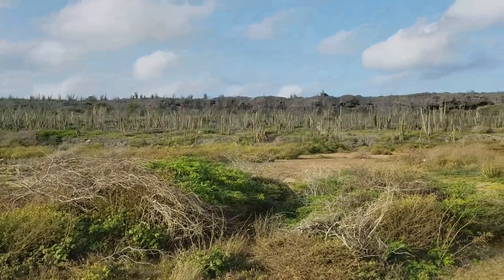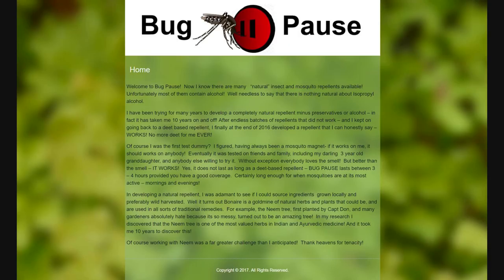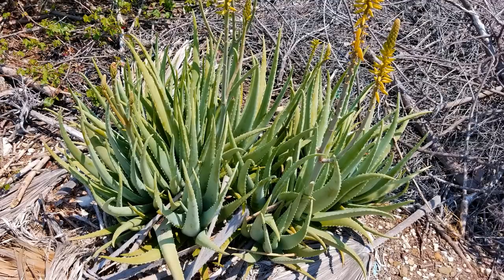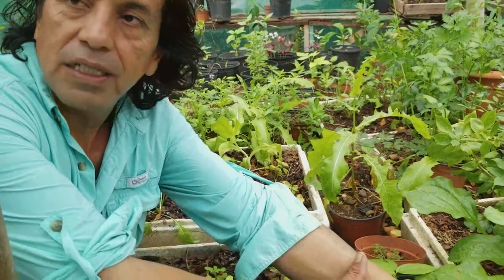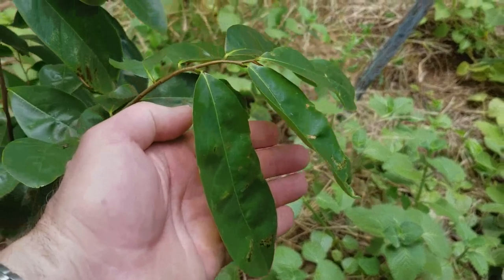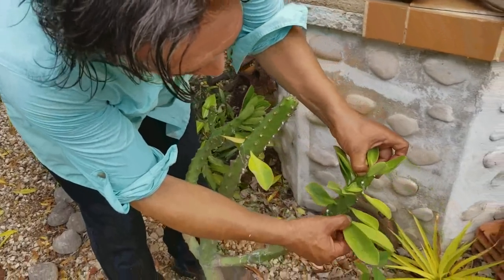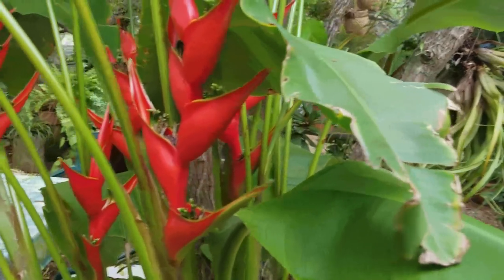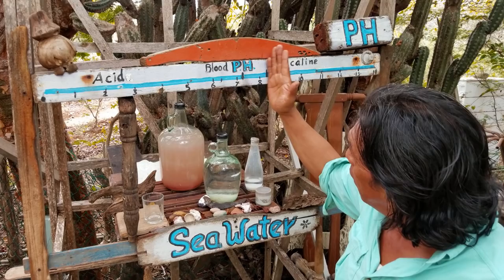Tropical Healing Up Close: Medical Herbalism in Action on the Caribbean Island of Bonaire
Shawn travels to the island of Bonaire in the Dutch Caribbean and unexpectedly crosses paths with two people living on the island who are using their knowledge of herbs to help others.

You can take an herbal tour with Manuel Vargas when you visit Bonaire:
The Bonaire Botanical Garden + Medicinal Herbs
9 Tras de Montana, Kralendijk, Bonaire
Look to the left while on the road to Rincon as you drive away from Kralendijk!

Herbs mentioned in this video:
Agave
Neem Tree
Stephanie Bennets BugPause Mosquito Repellent
Aloe Barbadensis
Kalanchoe
Plantain
Reishi mushroom
Graviola
Mimosa Bark
Gumbo Limbo
Papaya leaves
Amaranth
Pineapple
Yucca flowers
Dieffenbachia
Malabar Spinach "basella alba"
Heliconia bihai
Noni Fruit
Thai basilicum